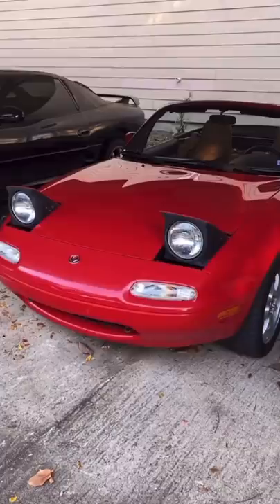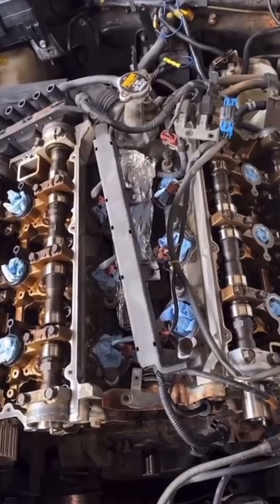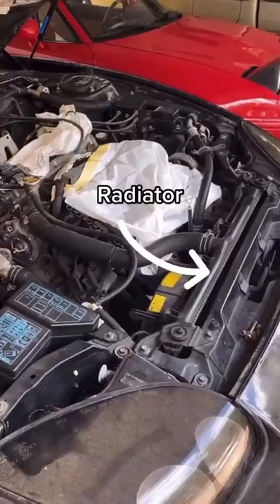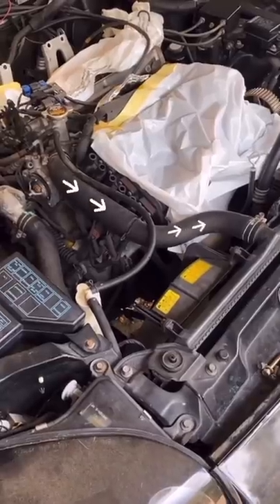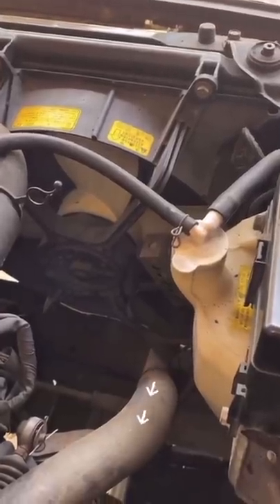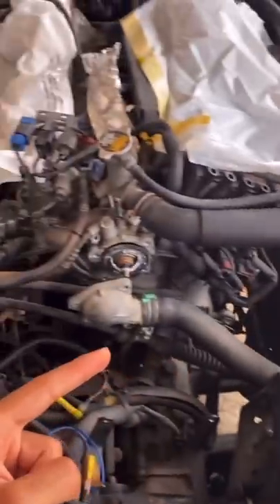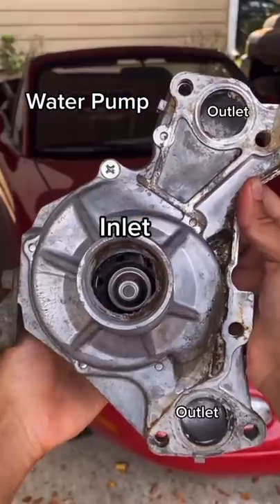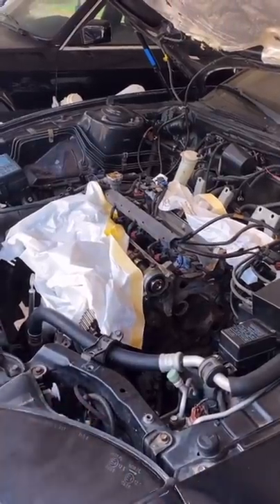Cooling System Explained! (Coolant Flow)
Coolant is delicious